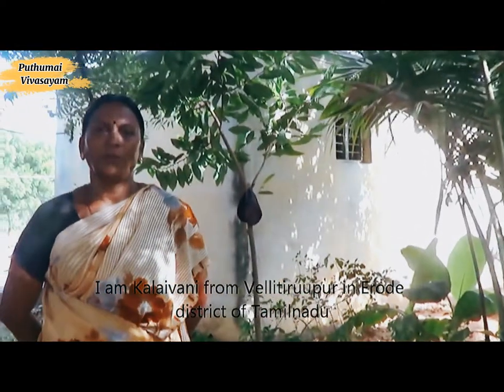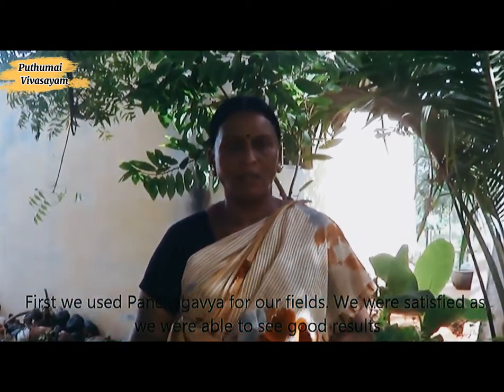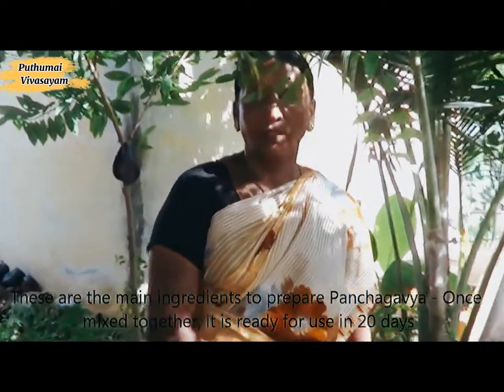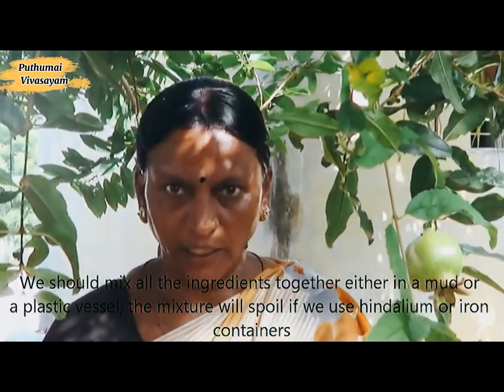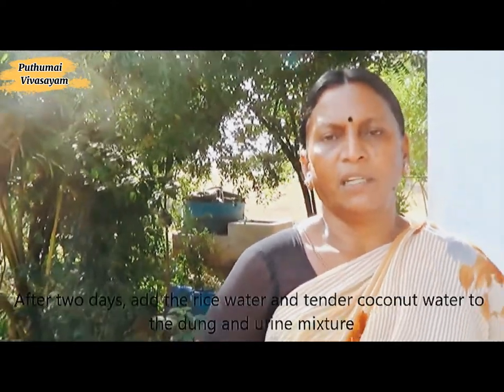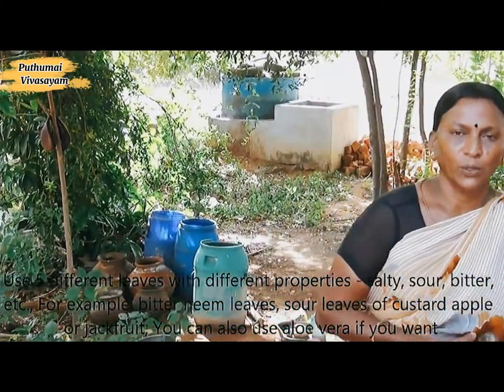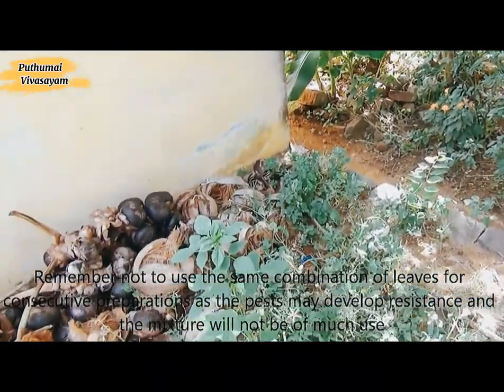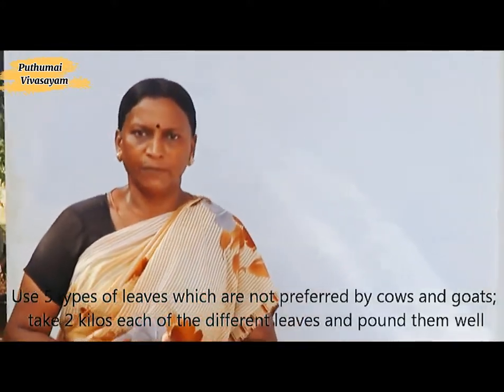பஞ்சகவ்யம் தயாரிக்கும் முறை | Panchagavya Preparation in Tamil | panjakavya seivathu eppadi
பயிர்களின் வளர்ச்சியை ஊக்குவித்து நோய் எதிர்ப்புச் சக்தியைத் தரக்கூடிய இயற்கை ஊட்டச் சத்து உரமாக விளங்குவது பஞ்சகவ்யம். இதைக் கொண்டு பயிர்களையும், மண்ணின் தன்மையையும் மேம்படுத்தலாம்.
உணவுப் பயிர்களில் பயன்படுத்தப்பட்டு வரும் செயற்கை ரசாயன உரங்கள், பூச்சிக் கொல்லி மருந்துகள் கேடு விளைவிப்பதாக உள்ளன.
இதில் இருந்து மீளும் வகையில் விவசாயிகளுக்கு இயற்கை வழியாகவும், பசுமாட்டின் வாயிலாகவும் கிடைக்கப் பெரும் பஞ்சகவ்யம் பயனுள்ளதாக இருக்கும் எனக் கண்டறியப்பட்டுள்ளது.
பஞ்சகவ்யம்
1. பசுவின் புது சாணம் 5 கிலோ.
2. பசுவின் கோமியம் 3 லிட்டர்,
3. பசு மாட்டுப் பால் 2 லிட்டர்,
4. பசுந்தயிர் 2 லிட்டர்,
5.  பசு நெய் 1 லிட்டர்,
6. கரும்புச் சாறு 3 லிட்டர்,
7. இளநீர் 2 லிட்டர்,
8.  வாழைப்பழம் 12,
9. கள் (கிடைக்கும் இடங்களில்) 2 லிட்டர்
வீடியோ source : India water portal
 nammalvar speech in tamil,
 panchagavya uses, panchagavya uses in tamil, panchagavya uses in telugu, panchagavya uses for plants, panchagavya uses in agriculture,
Panjakavya preparation, Panjakavya preparation Tamil, organic fertilizer, natural fertilizer, fertilizer, fertility, agriculture, organic farming, cow, cow videos, cowpea,
Puthumai vivasayam,
புதுமை விவசாயம்,
 Organic, Nammalvar, Training, Subaash, Paleker, how to prepare panja kavya, panja kavya, பஞ்ச காவ்யா தயாரிக்கும் முறை., பஞ்ச காவ்யா, Farming,
 இயற்கை விவசாயம், Natural Farming, Organic Farming, Panchagavyam, பஞ்சகவ்யம்,